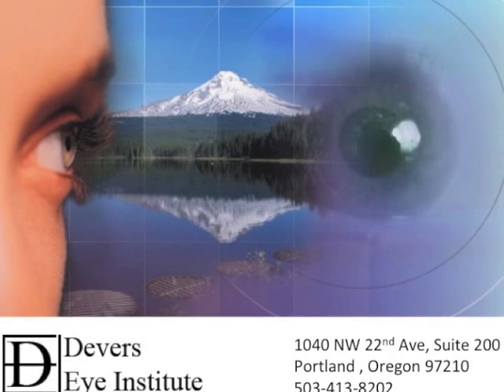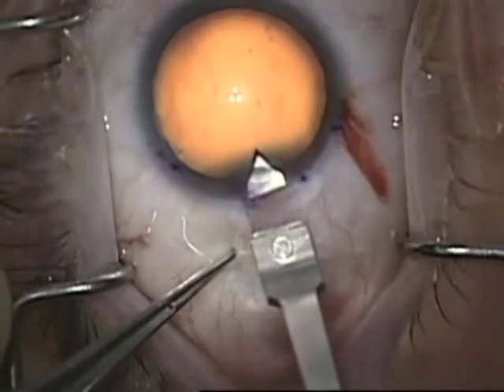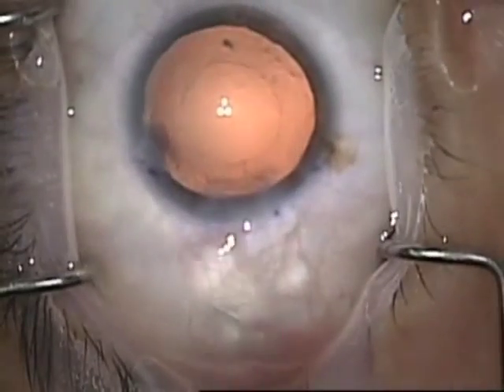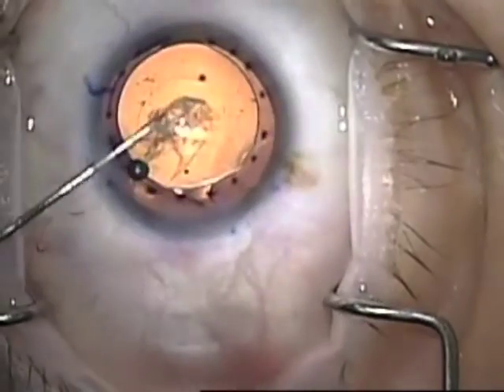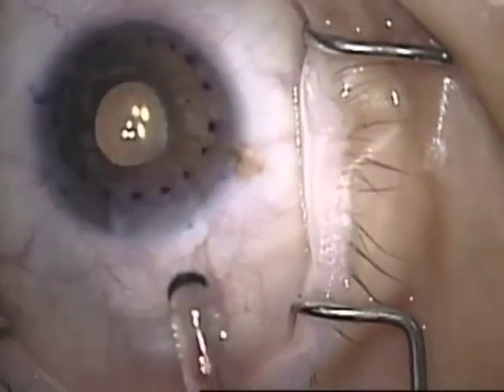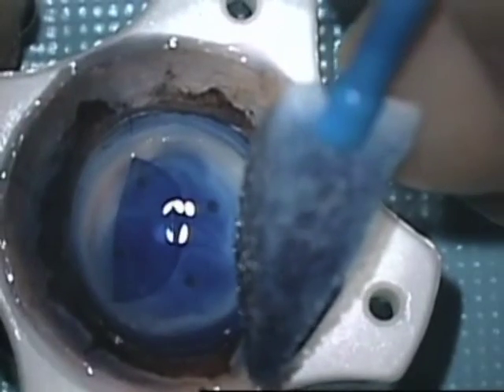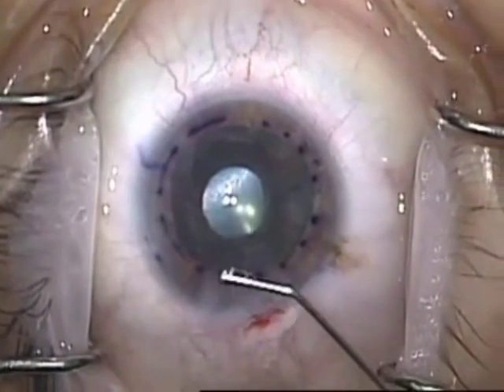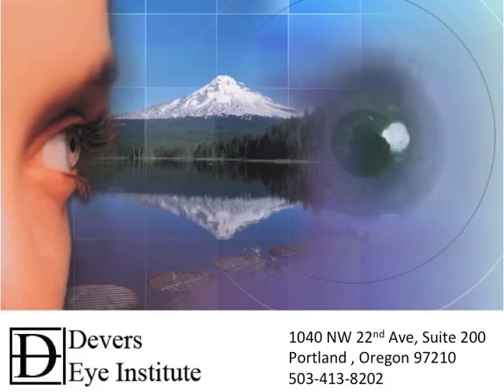DMEK with Cataract Surgery: A standardized technique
This is a video of a corneal transplant technique for endothelial dysfunction such as Fuch's corneal dystrophy or pseudophakic bullous keratopathy combined with cataract surgery.  The video emphasizes use of a novel glass DMEK injector and 20% SF6 gas. Our rebubble rate using this technique is very low at less than 4% with excellent visual results. The surgery is performed by Dr. Michael Straiko at Devers Eye Institute / Legacy Good Samaritan Hospital. The type of transplant in this video is a DMEK (Descemet's Membrane Endothelial Keratoplasty).  In this type of transplant only the dysfunctional inner layers of the cornea are replaced.  This technique allows for a safer surgery and a more rapid recovery than conventional transplants.  This is the latest iteration of endothelial keratoplasty.  The first endothelial keratoplasty in the United States was completed here at the Devers Eye Institute in March of 2000 when Dr .Mark A Terry completed his first DLEK (Deep Lamellar Endothelial Keratoplasty) in Portland Oregon.